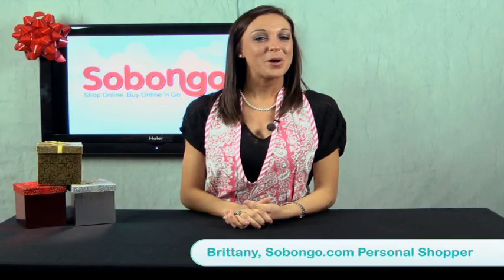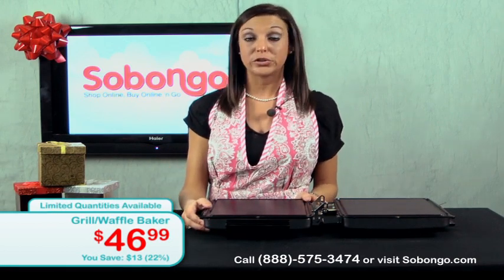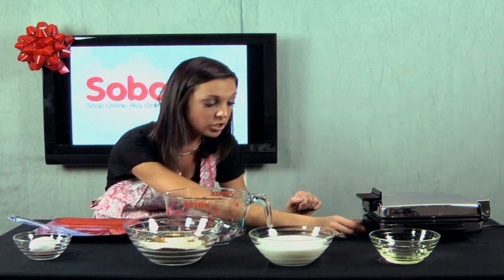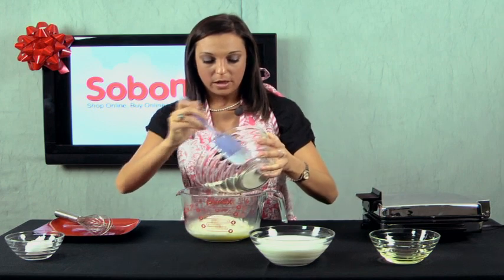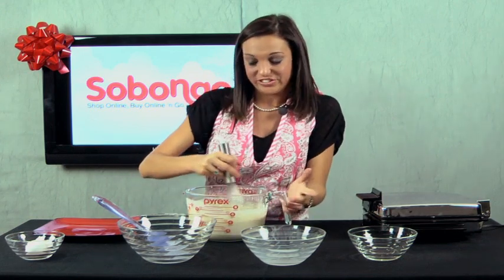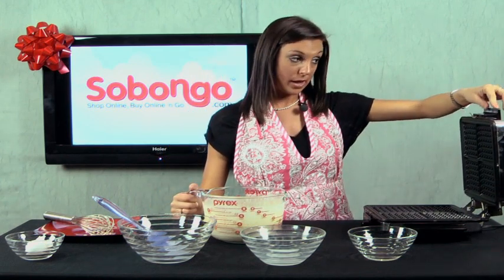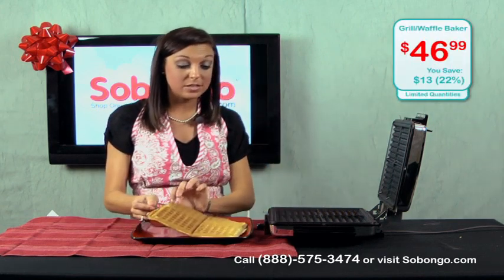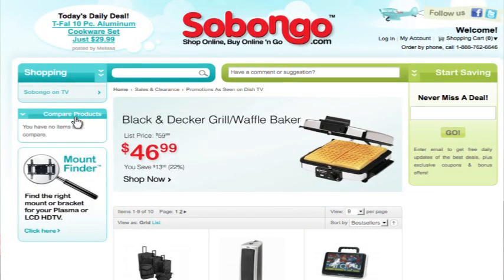Sobongo on the Black & Decker Grill/Waffle Baker